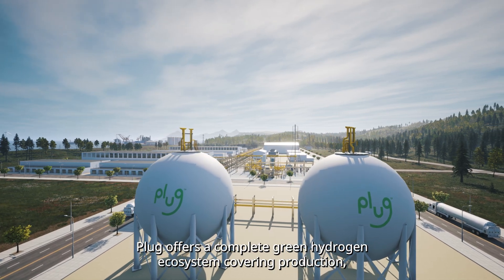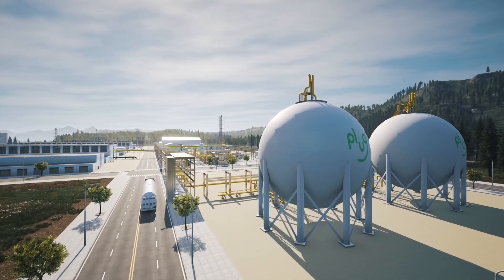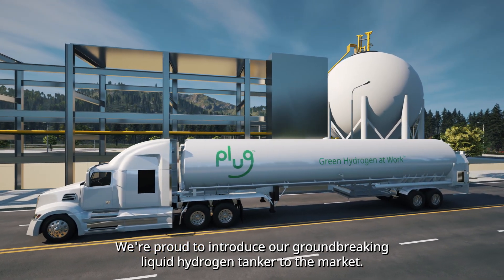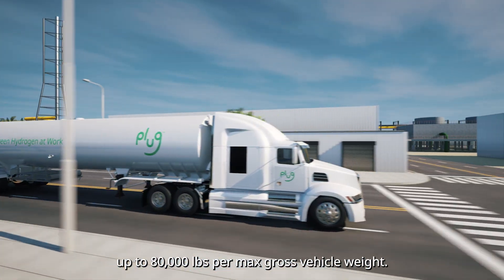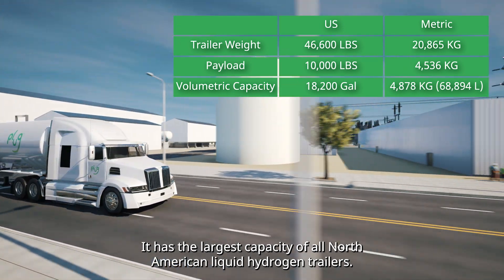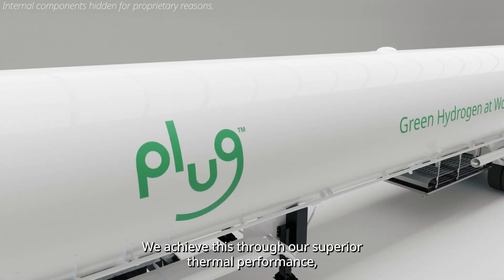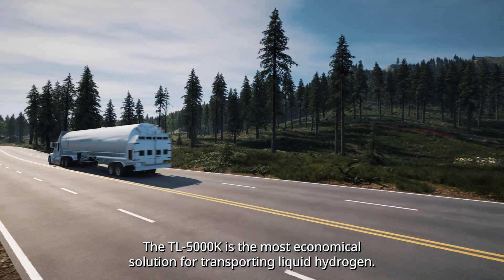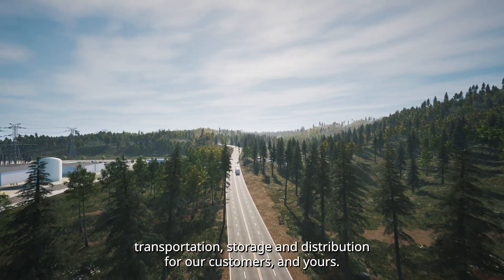Plug's TL-5000K cryogenic liquid hydrogen trailer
As the leading manufacturer of expertly engineered cryogenic trailers, Plug’s liquid hydrogen trailers provide the highest level of performance, safety, thermal efficiency, and product longevity.